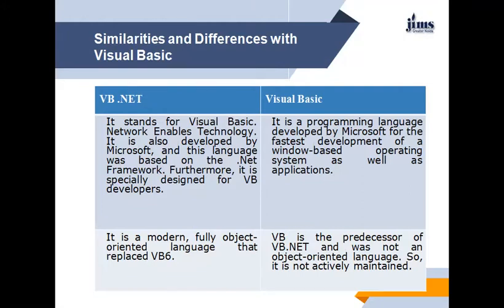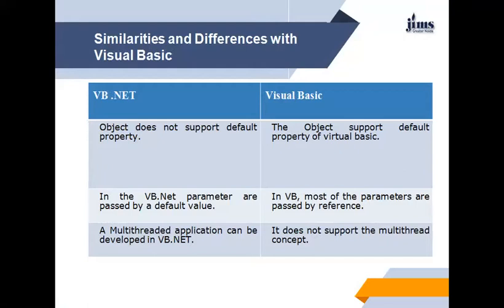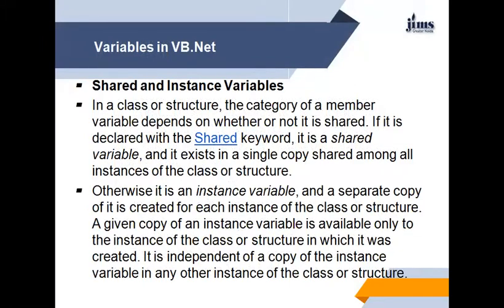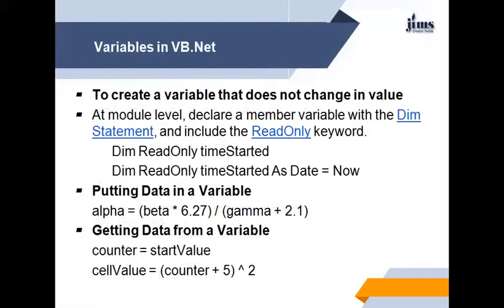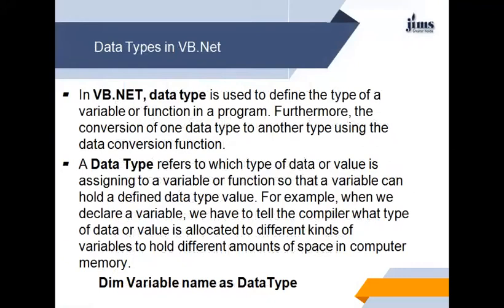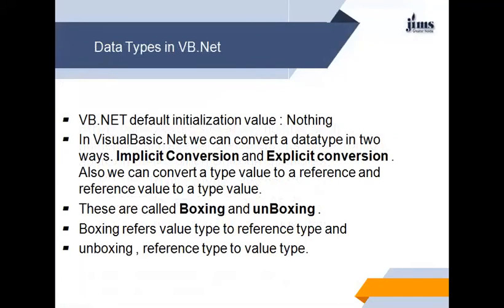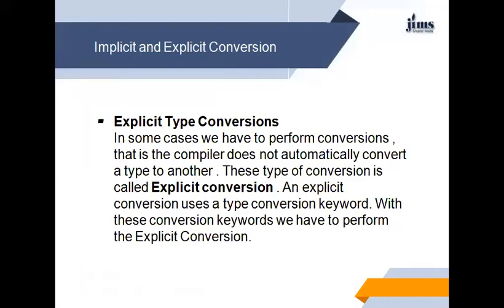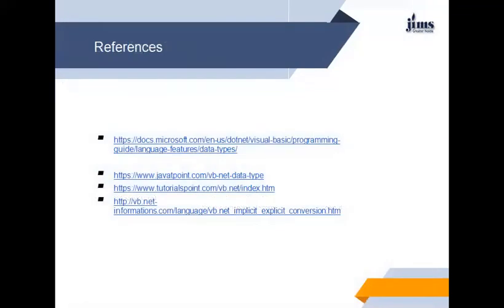Variables and data types in VB NET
This video describes about variables, data types, and comments in vb.net.